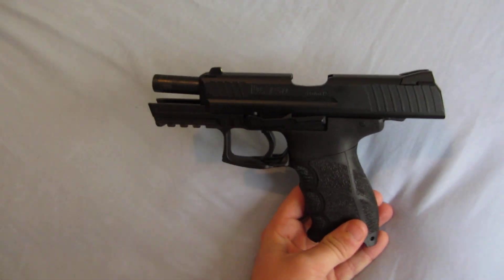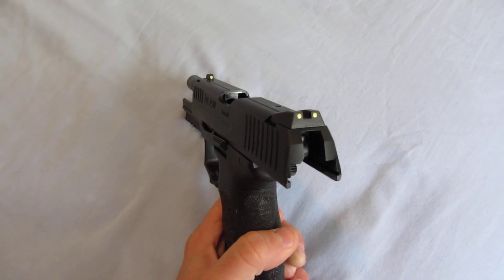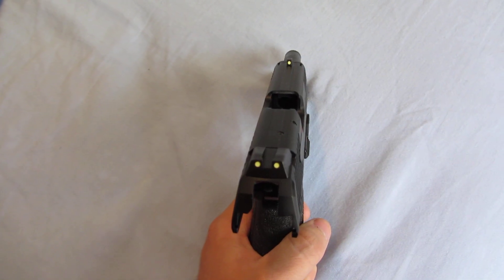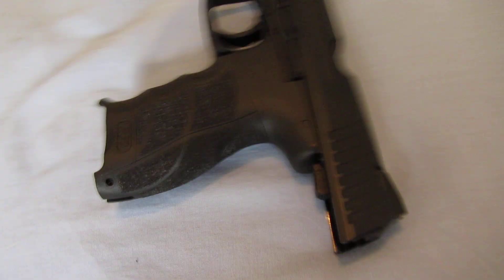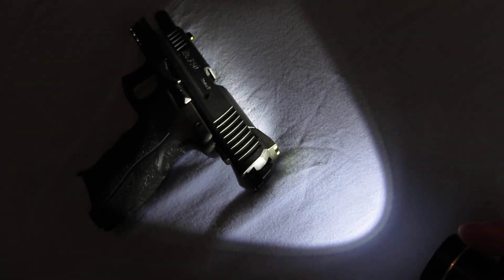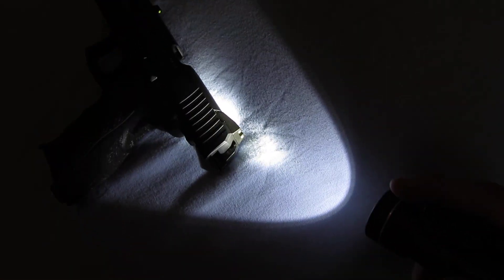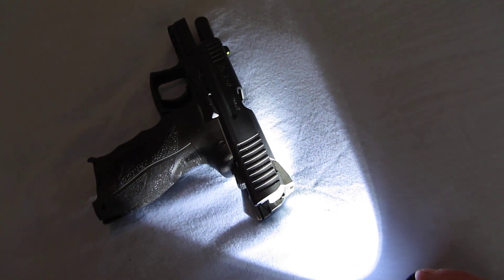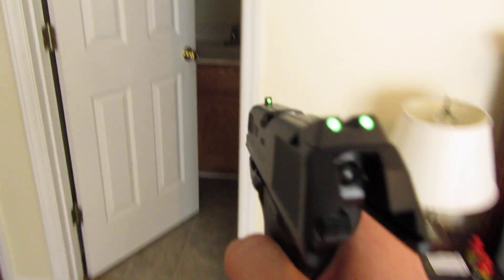HECKLER & KOCH P30 factory glow in the dark sights